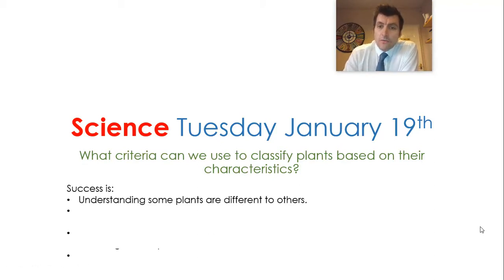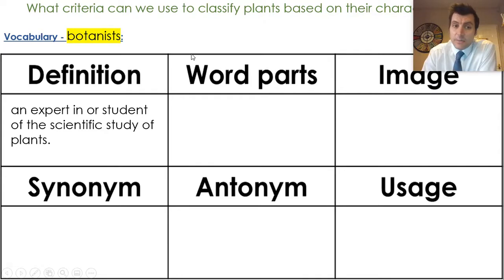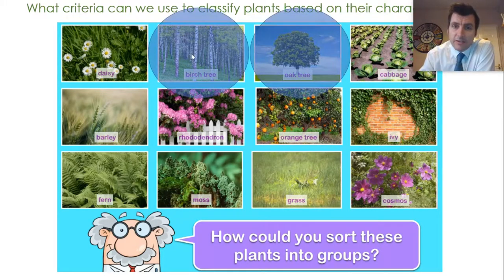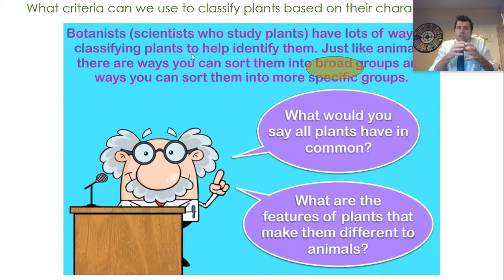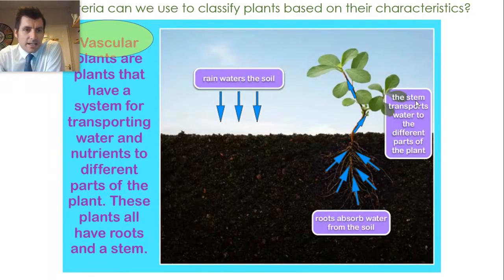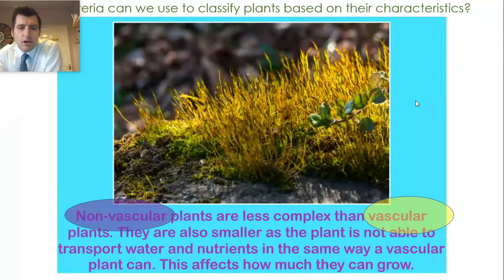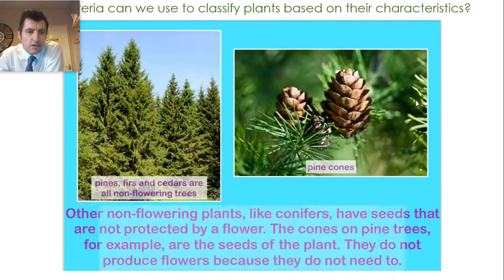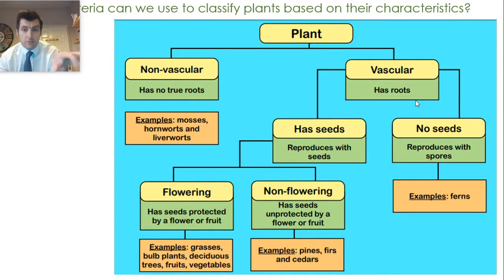Year 6 Science 1 January 19th